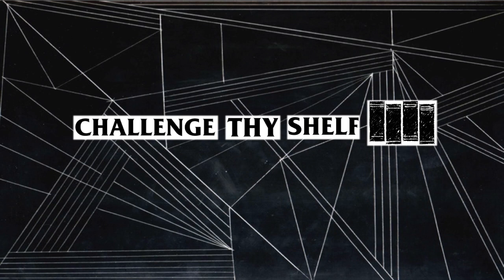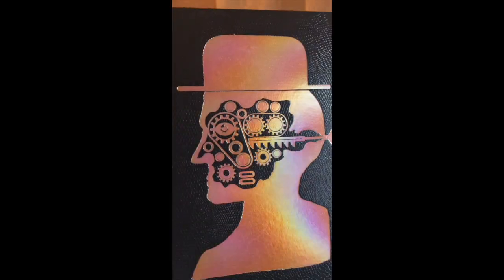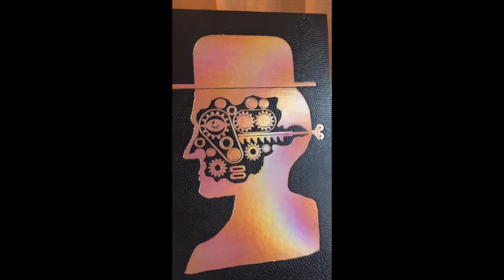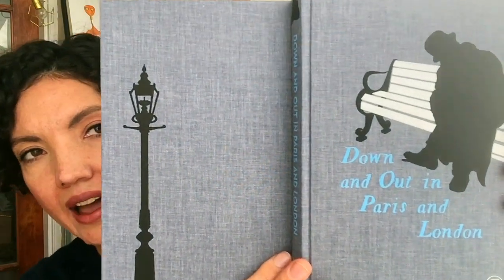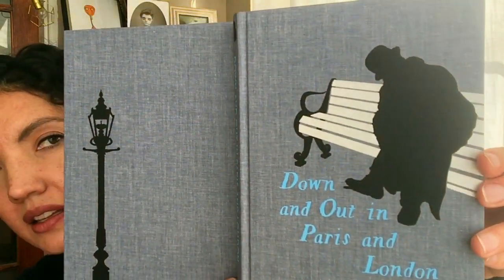2018 New Year's Book Haul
Books acquired at the New Year. Please leave comments about any of the books mentioned!
Department of Corrections:  "The Narrow Road to the Deep North" was the 2014 Man Booker Prize winner.  Marlon James won in 2015  for, "A Brief History of Seven Killings" (Michelle, you American doofus...)

Books Mentioned:
- A Picture of Dorian Gray by Oscar Wilde
- A Clockwork Orange by Anthony Burgess
- Down and Out in Paris and London by George Orwell
- A Narrow Road to the Deep North by Richard Flanagan
- My Absolute Darling by Gabriel Tallent
- ...and yet by Christopher Hitchens
- The Rape of Europa: The Fate of Europe's Treasures in the Third Reich and the Second World War
- Blood Child by Octavia Butler
-The Bostonians by Henry James
- Lincoln in the Bardo by George Saunders